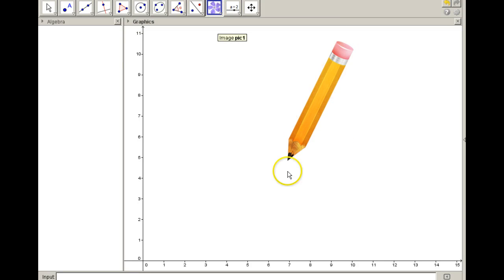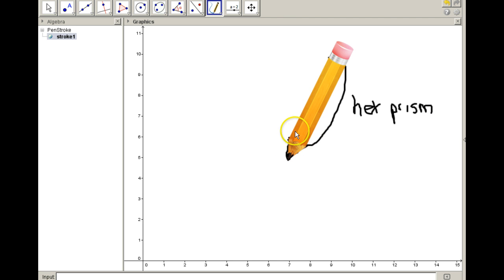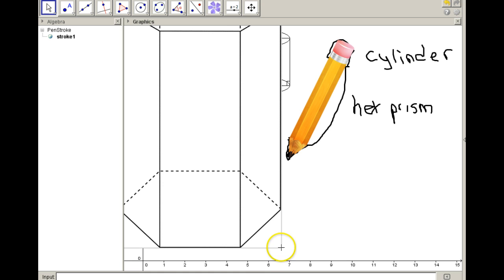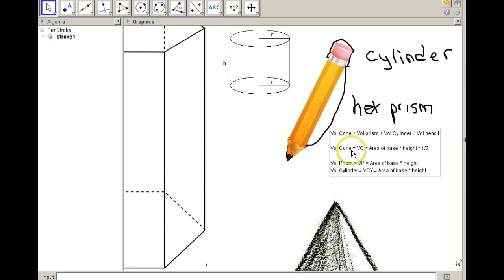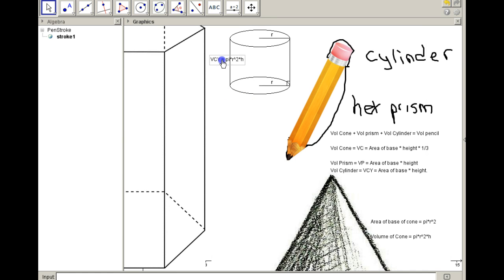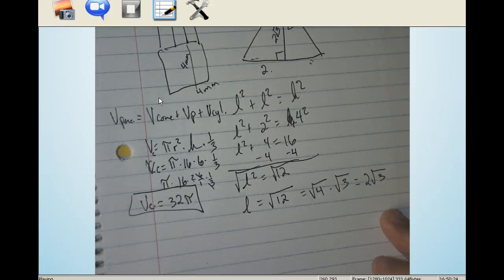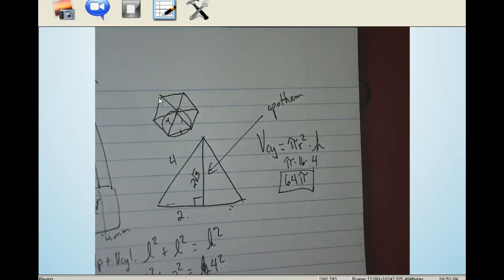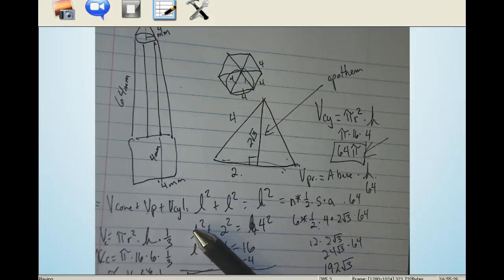CHS Math Modeling with Geometric Shapes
Students will see Mr. T model the a pencil with a cone, cylinder, and hexagonal prism in order to estimate the volume of the pencil.